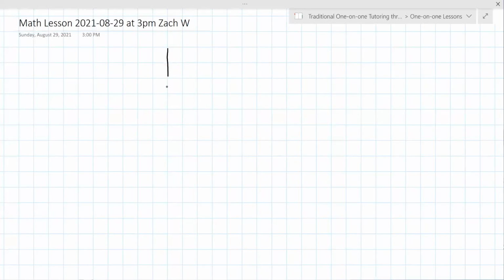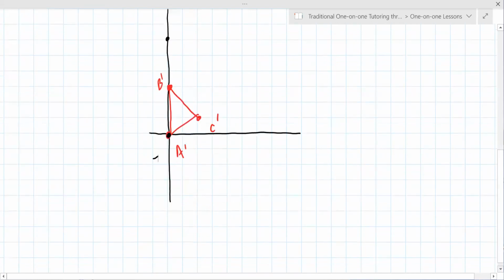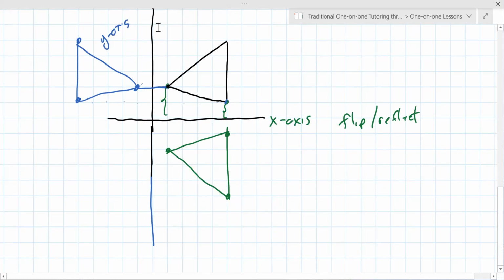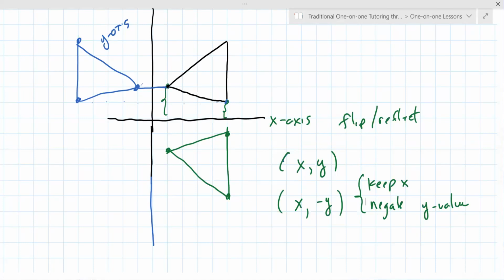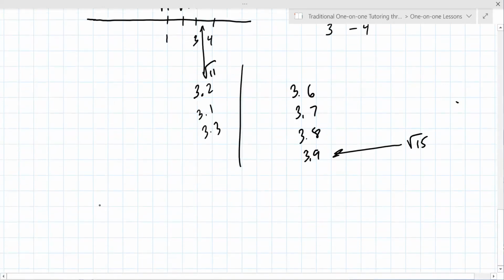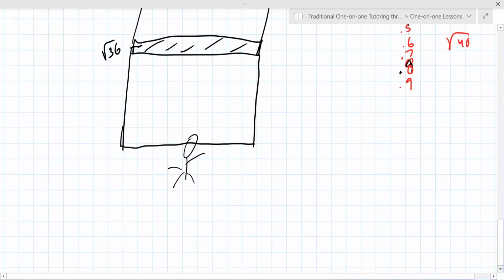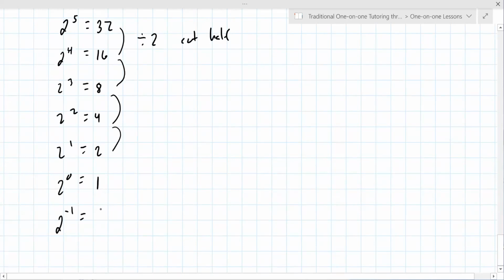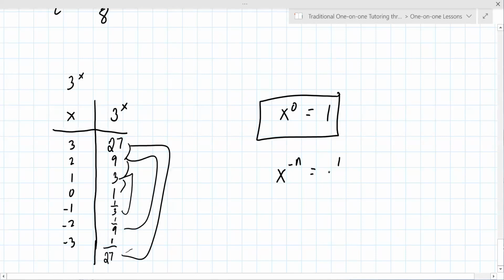High School Algebra 1 Lesson 2021-08-29 at 3pm Zach W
This lesson starts by covering dilations and reflections of triangles. It also covers how to estimate square roots to once decimal place. Next, it covers how to evaluate exponential functions using the technique of multiplication and division.